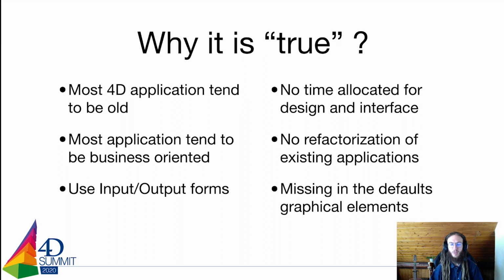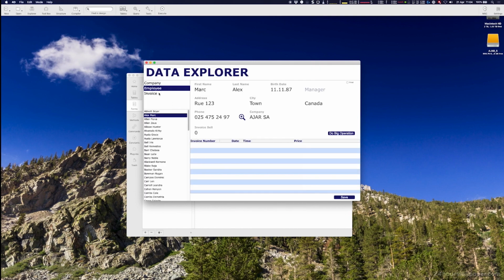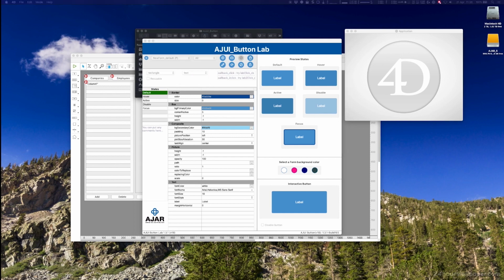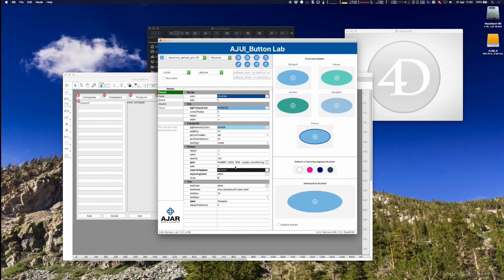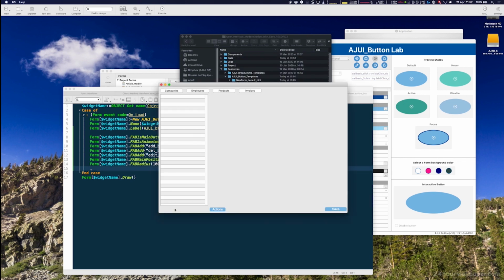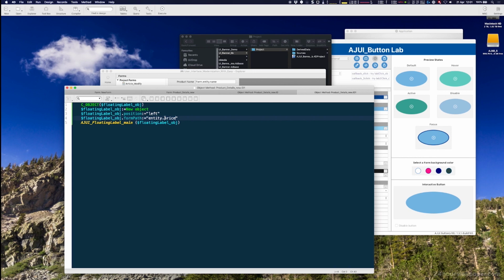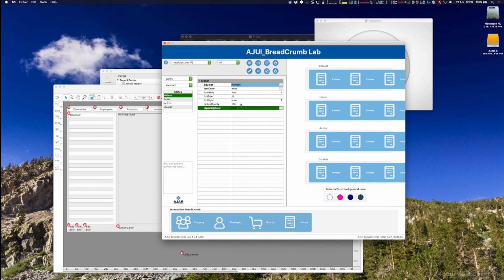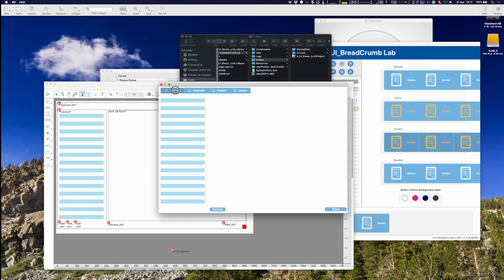User Interface Modernization with Ease • 4D Summit 2020 - Digital Experience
User Interface Modernization with Ease is a presentation about how you can change your interface easily to have a modern design. I will demonstrate, from an existing application, how to quickly improve the user experience. I will show you some simple tricks using mainly the components we published this year at AJAR, grouped into a suite of components that we have named “AJUI suite”. This suite of Free components helps you to design buttons, tips, progress bar and more. We will quickly go through the list of components we have and then we will use them to make our “old fashion” application looks modern with a nice design.r
Presented by: Gabriel  Inzirillo - 4D Expert at AJAR SA